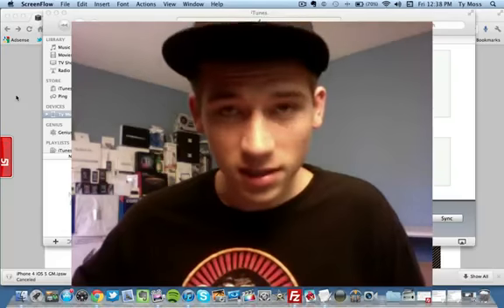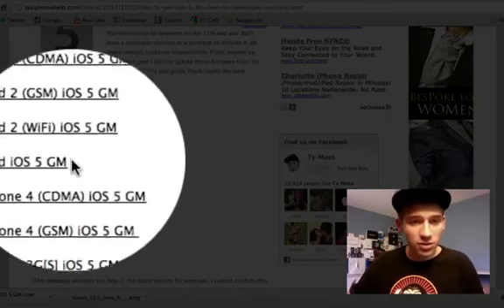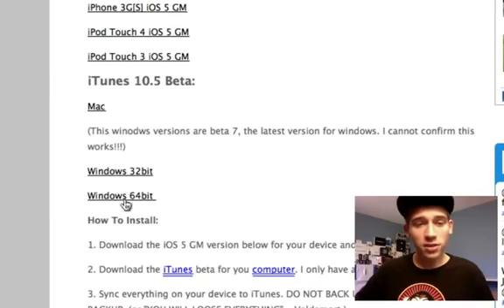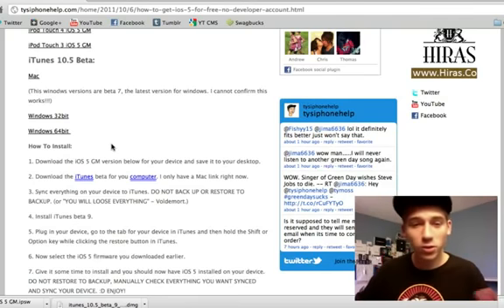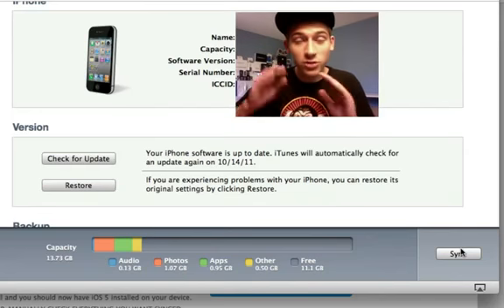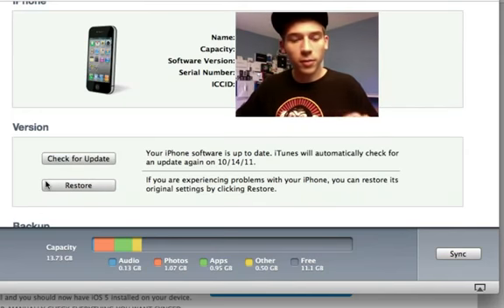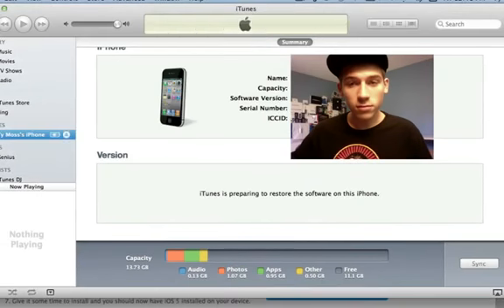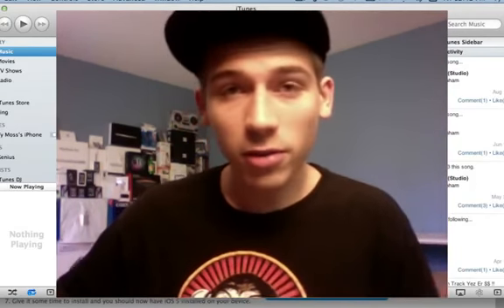How to get iOS 5 for FREE (no developer account)